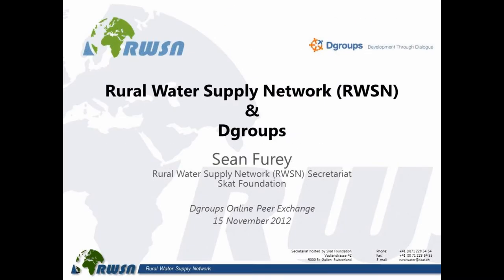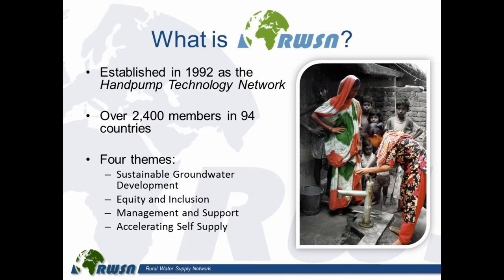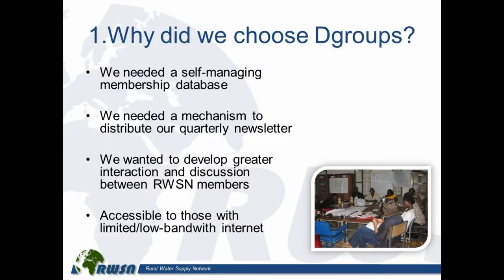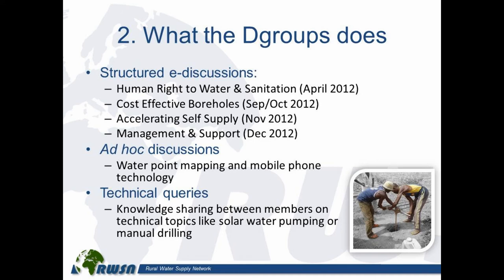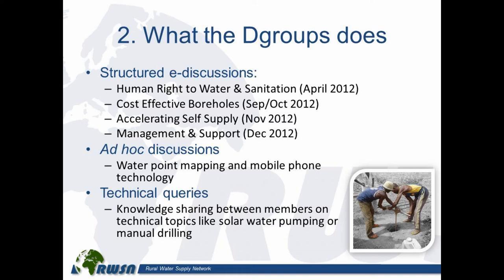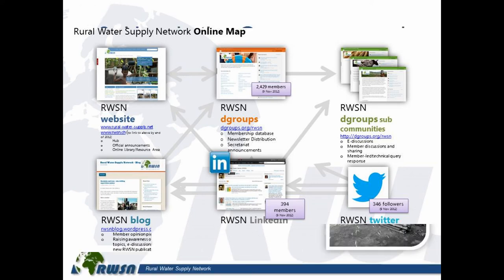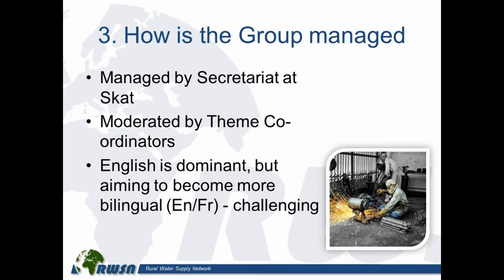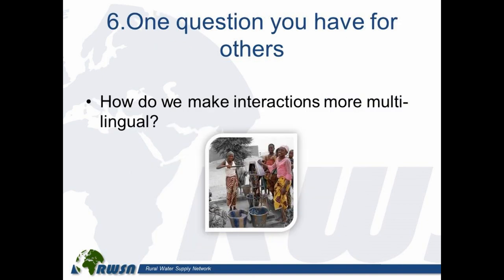Using Dgroups at RWSN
15 November 2012. Presentaton by Sean Furey from the Rural Water Supply Network at the Dgroups Online Peer Exchange

In this video, Sean Furey explain how Dgroups is used at the RWSN. Thanks to Dgroups, the organization is managing to work more as a network and to promote global dialogue and conversations on rural water supply issues.